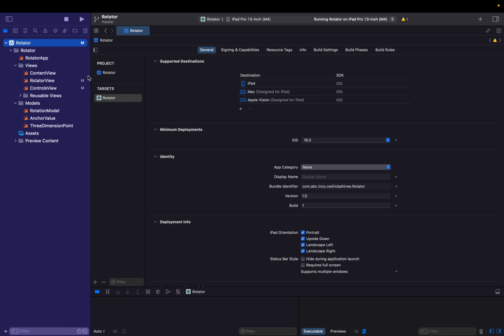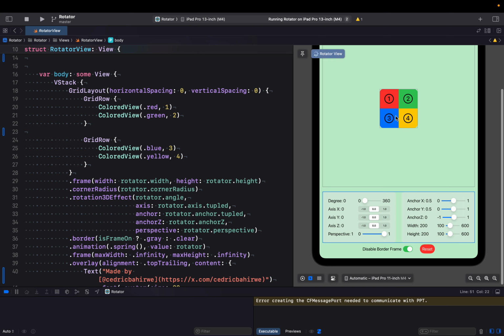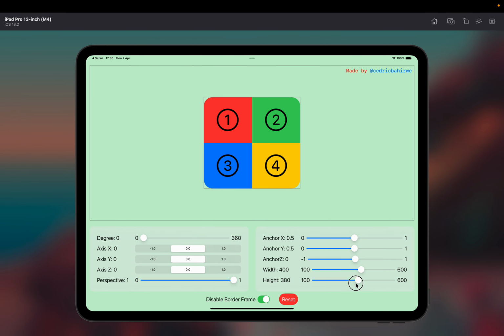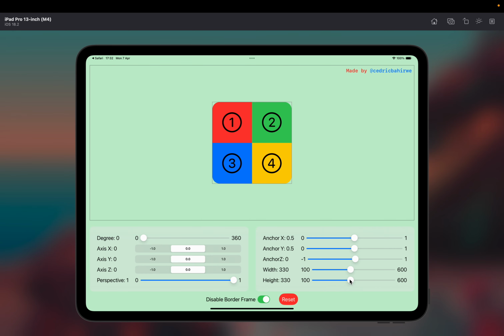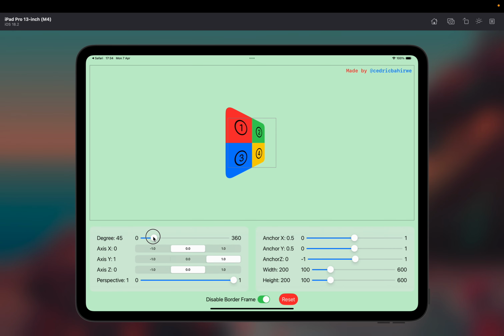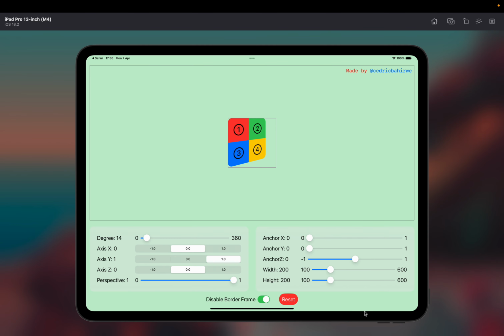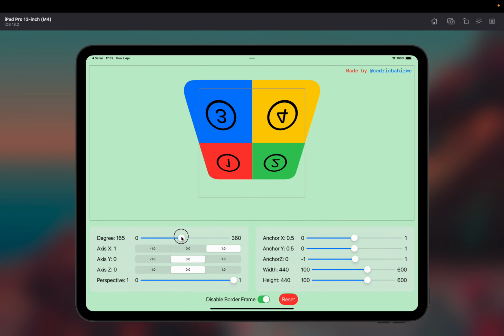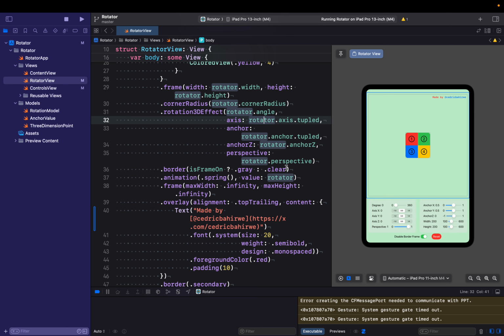3D Rotation in SwiftUI. A demo project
Welcome! In this video, I walk you through my latest SwiftUI project: Rotation3D – a fun and interactive way to explore 3D rotation effects in iOS development.

Whether you're learning SwiftUI or just curious about motion effects and 3D animations, this project can help you level up your UI game.

📱 *What’s Inside:*
- Live demo of the app in action
- Behind-the-scenes look at the code
- How 3D transformations work in SwiftUI
- Tips for adding depth and interactivity to your UI